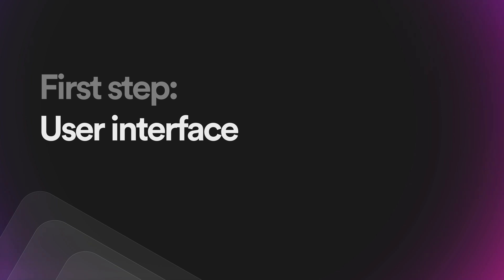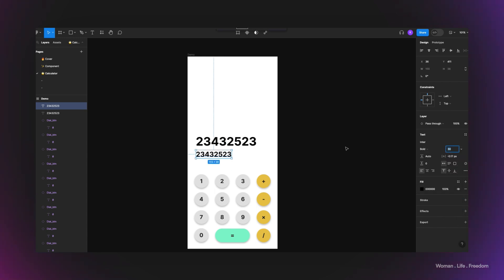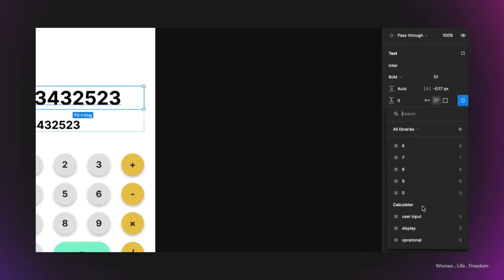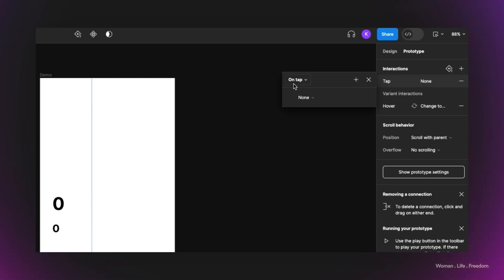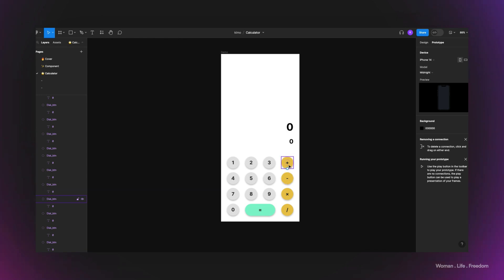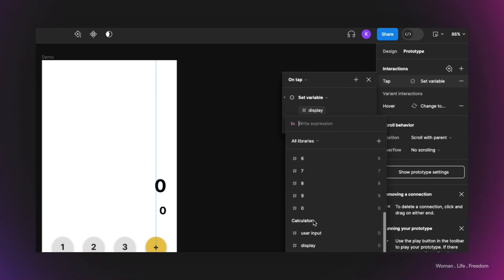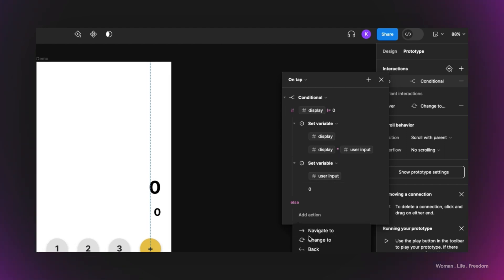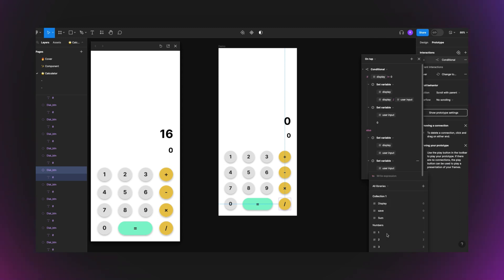Using Conditional Prototyping in Figma: A Figma Calculator Like You've Never Seen Before.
In this video, I will guide you through the process of creating a fully functional calculator prototype using Figma's powerful features that have been released config2023 , including variables, expressions, and conditional prototyping.

Witness the magic as we utilize Figma's variable system to enable dynamic interactions, allowing real-time calculations and updates. I will show you writing and evaluating mathematics, taking the calculator's capabilities to new heights.

Content:
0:00 - Intro
0:23 - What you will see in this video
0:52 -  Step one: UI design
3:26 -  Step two: define variables
4:32 -  Step three: Connect text fields to variables
5:19 - Step four: Expressions and Conditionals
14:41 - Demo

Let's Learn together UX and UI